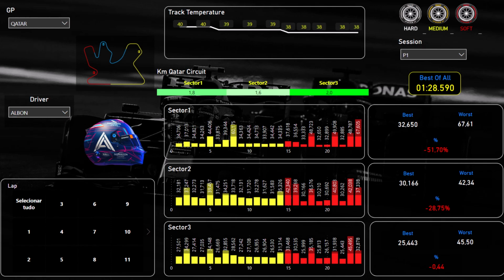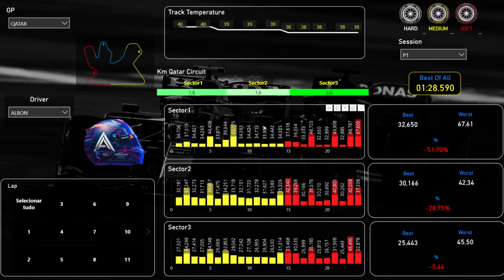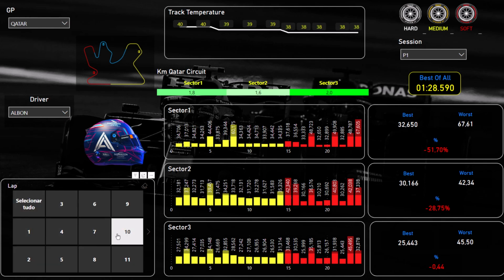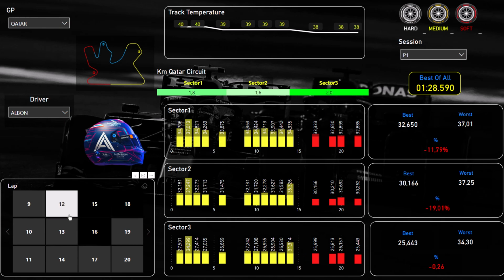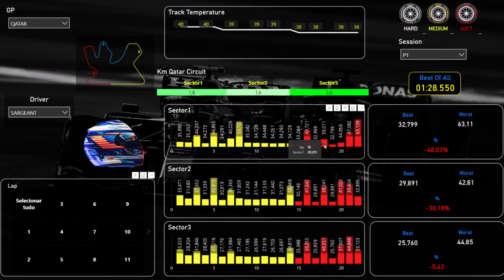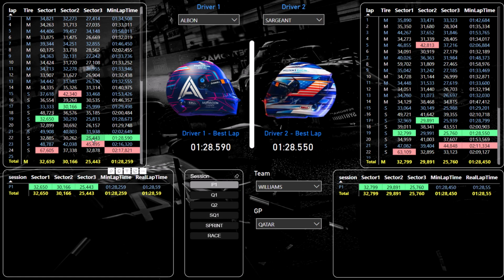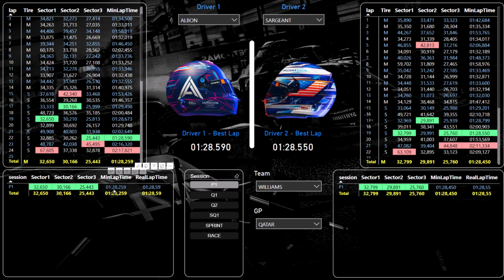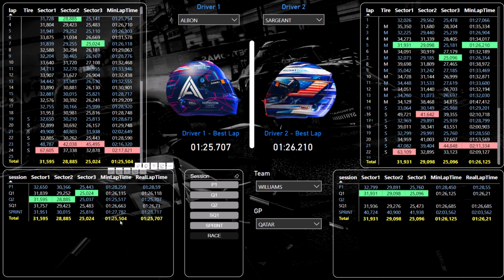2023 Qatar Grand Prix - Albon x Sargeant - Practice 1